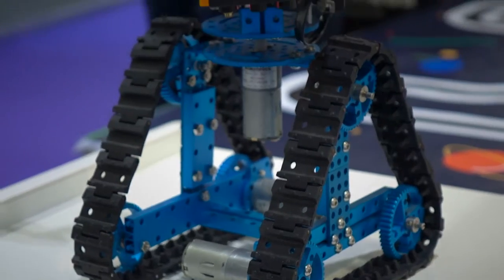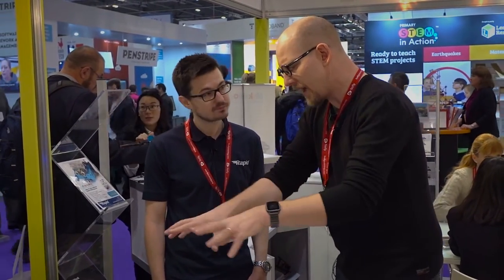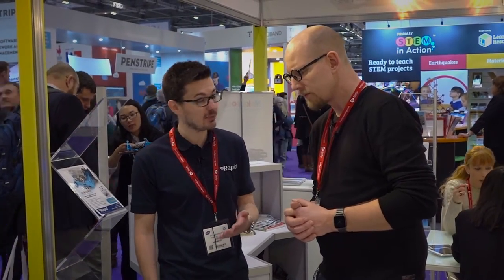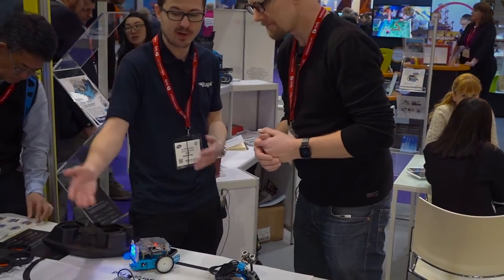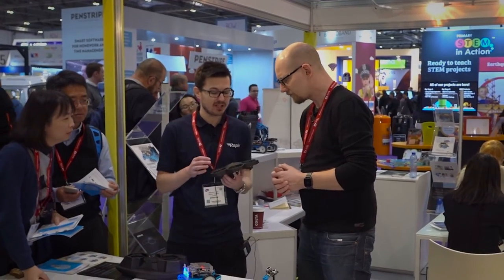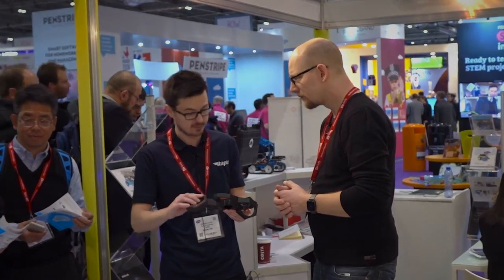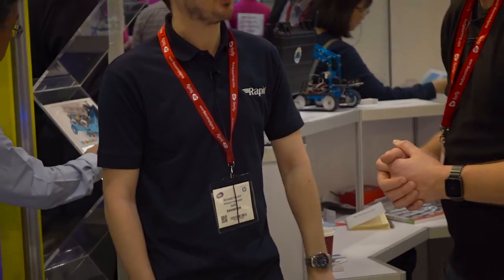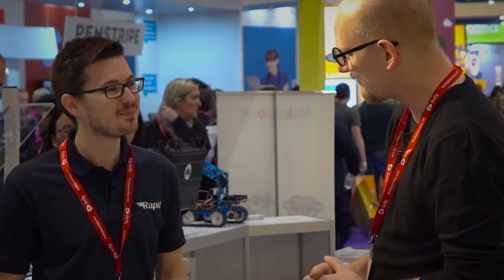Makeblock robots and drones for education at BETT 2017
Who: Carl Heath at RISE Interactive interviews Richard at the Makeblock booth during BETT 2017

What: Introduction to the Makeblock robots and drone at BETT 2017.